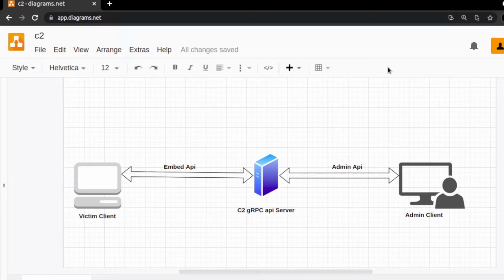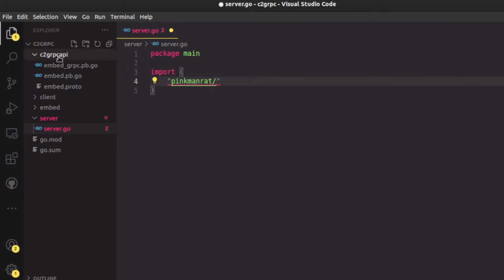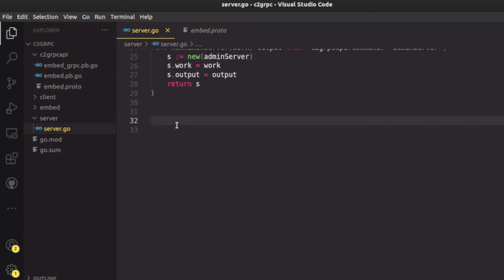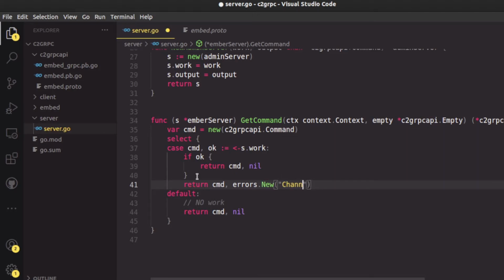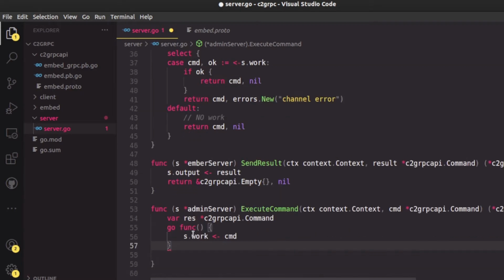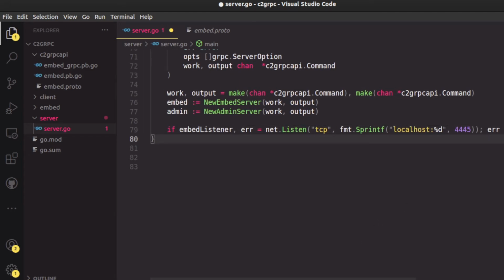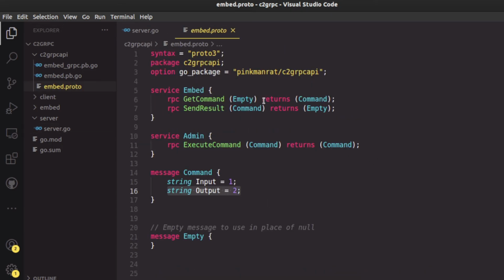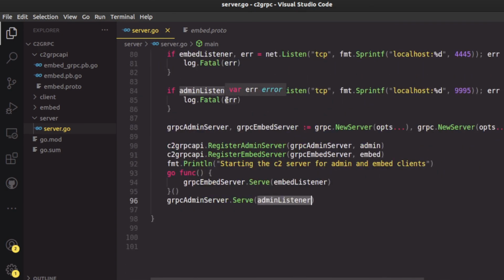Coding - RAT (Remote Administration Tool) Part 2 || Offensive GO Turorial 2022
This video series is going to be about developing security or hacking tools using the go
programming language because of it's many useful features like go routines, channels, etc.
We will gradually build more advanced tools as we go ahead with the series.
Starting from this particular video we will start building the C2/Rat (Remote Administration Tool).
This is part 2 of the C2-RAT (Command and Control) building tutorial, in this part we will build the admin/embed gRPC server part of our C2/RAT software.